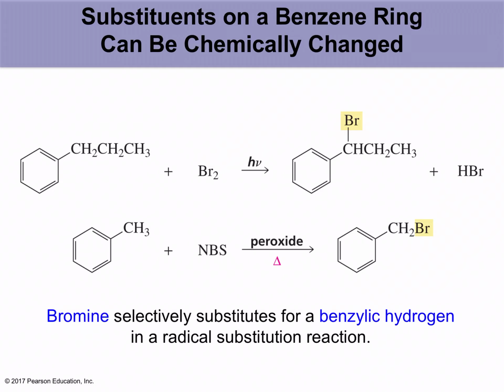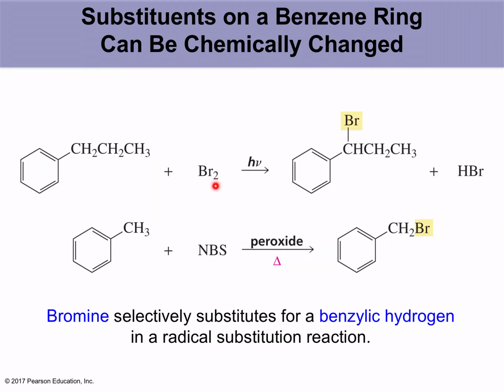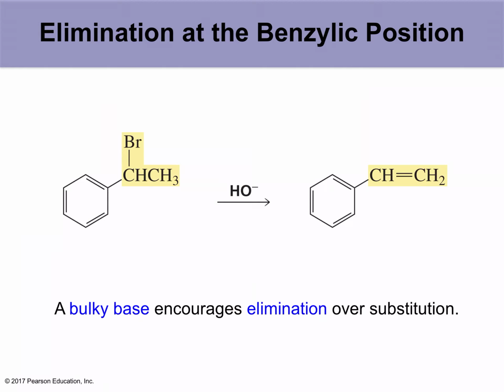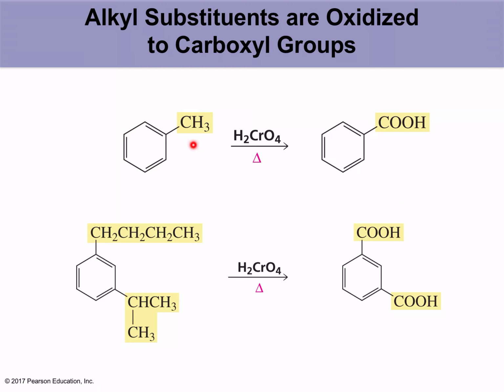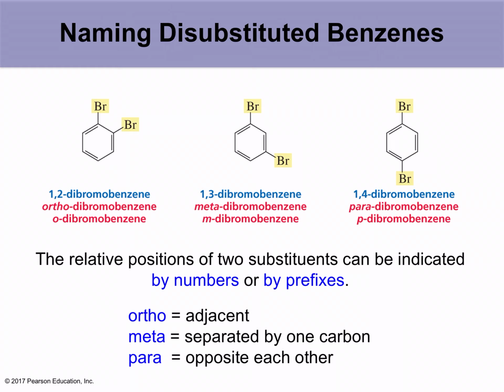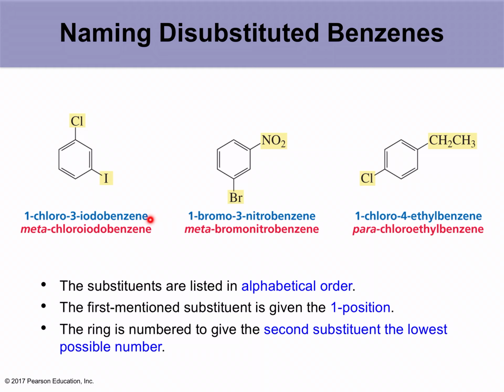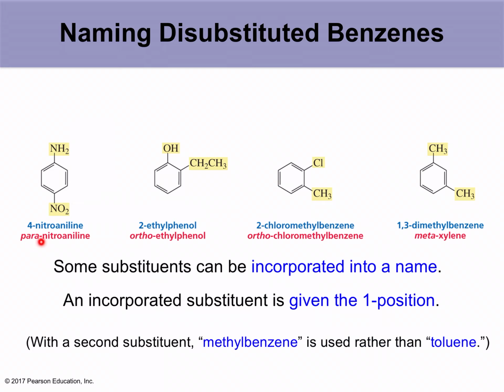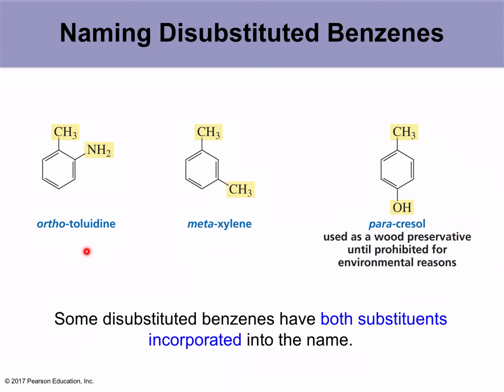Organic Chemistry II -Chapter 18 - part 3- Reactions at the benzylic position